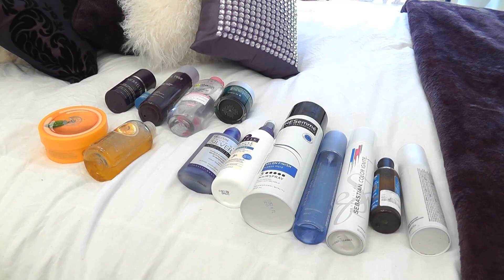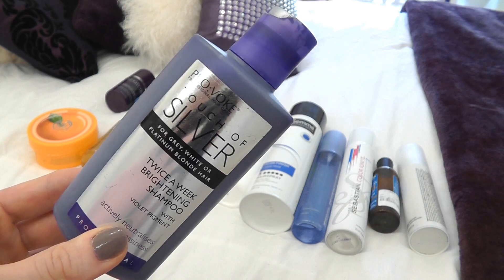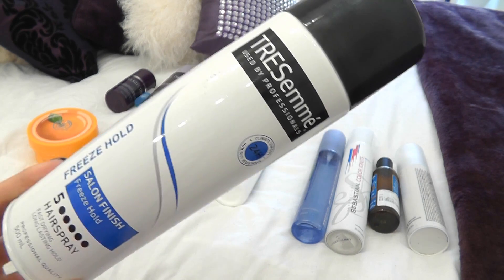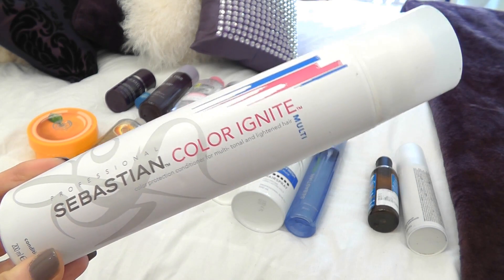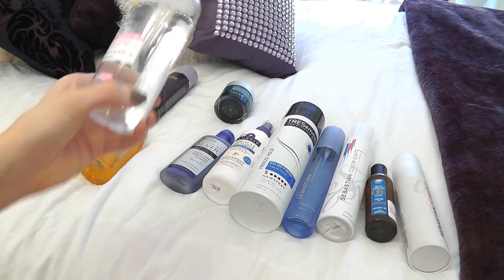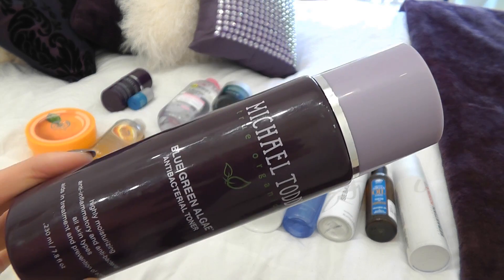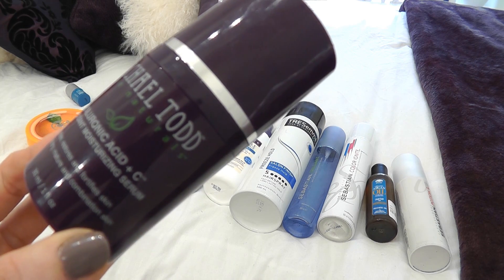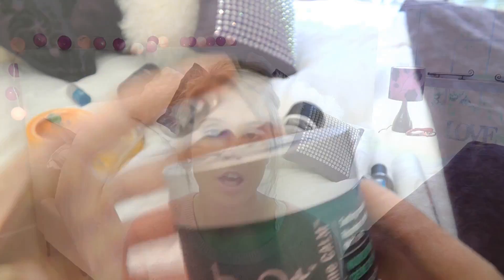♡ What's In My Travel Bag: Beauty ♡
♡ Products Mentioned ♡

The Body Shop Satsuma Body Butter
The Body Shop Satsuma Shower Gel
Pro:voke Touch of Silver Shampoo
Aussie Miracle Recharge Moisture
Tresemme Freeze Hold Hairspray
Sebastian Trilliant
Sebastian Color Ignite Conditioner
Organia Spinosa Argon Oil
Sebastian Potion 9
Garnier Micellar Cleansing Water
Michael Todd Blue Green Algae Toner
H2O+ Eye Oasis
Michael Todd Hyaluronic Acid +C Serum
H2O+ Nourishing Night Cream